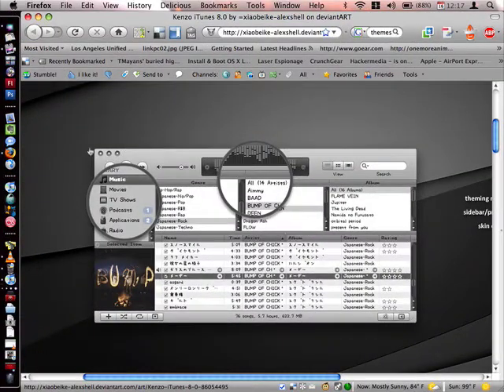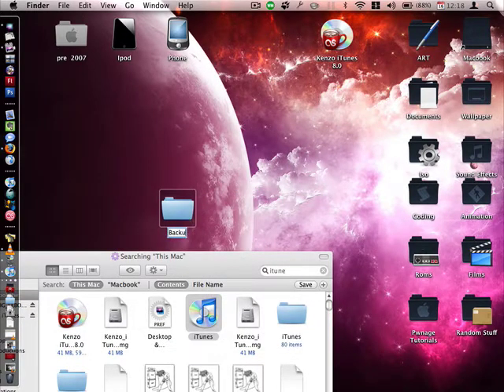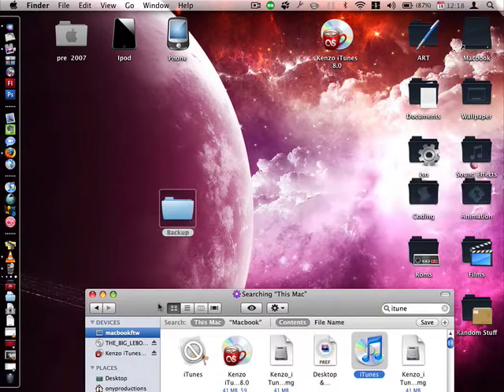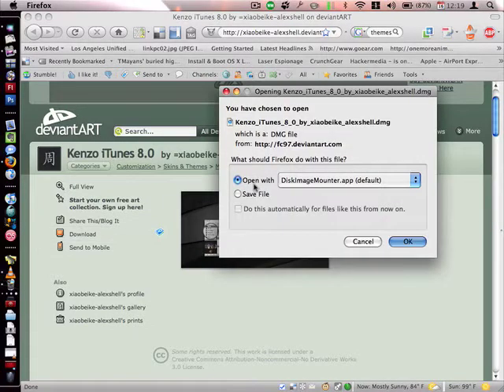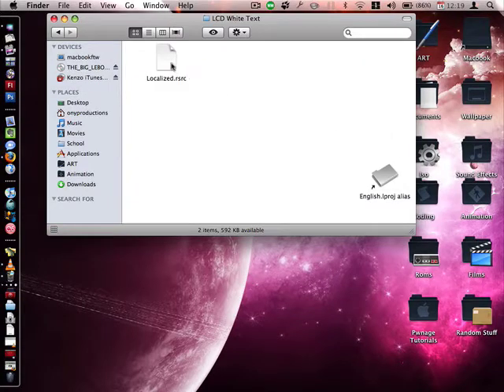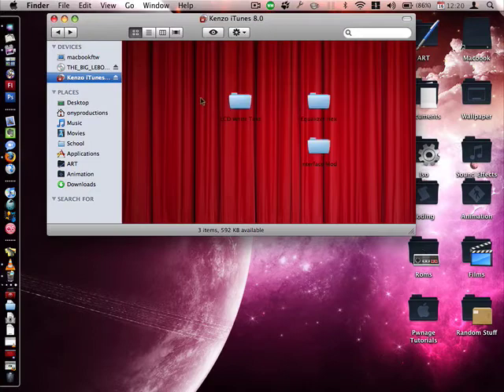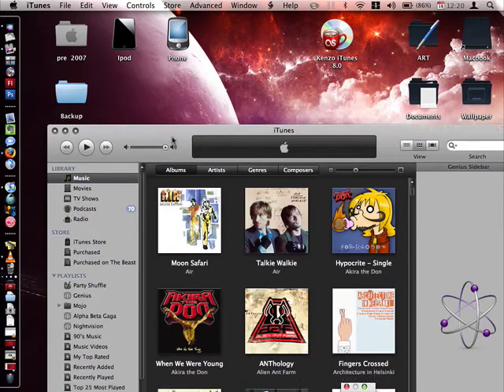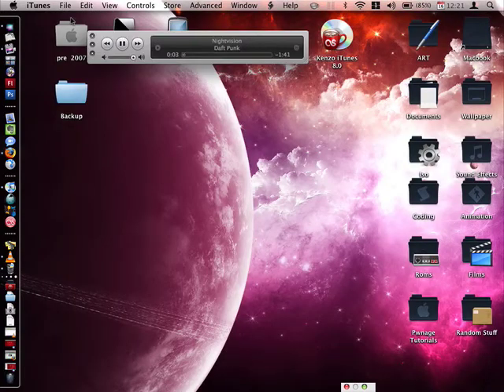How to change the theme of itunes 8.0 on leopard